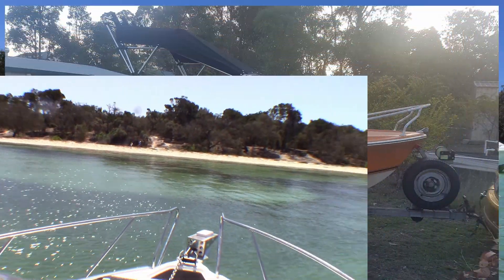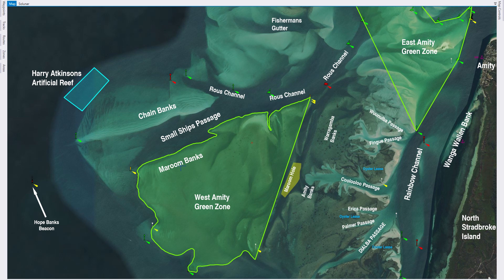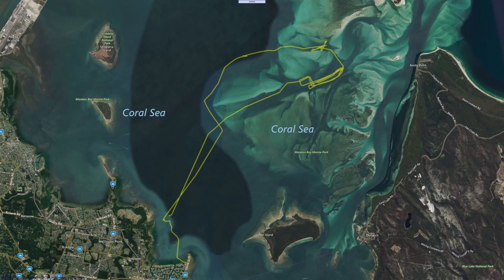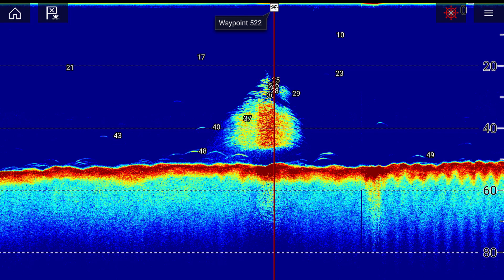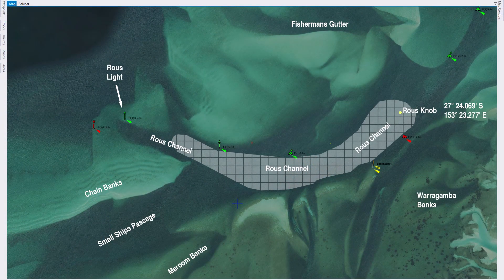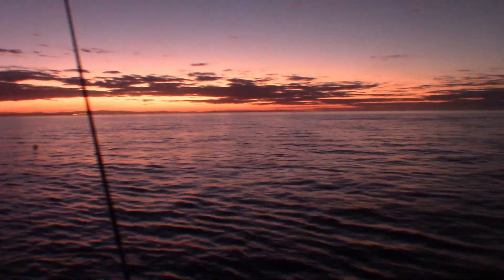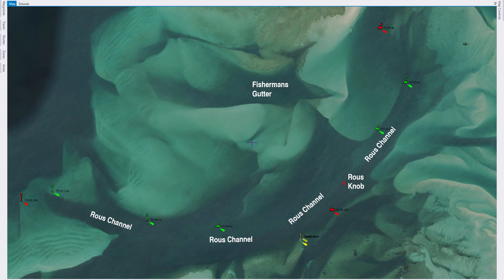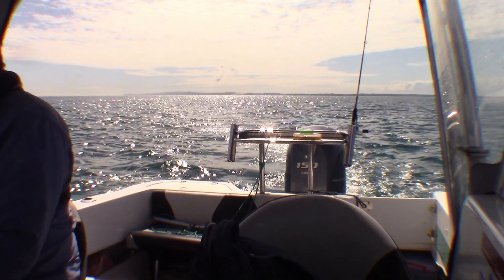Central Moreton Bay – Small Ships, Fisherman’s Gutter and the Rous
s04e04

This is the fifth video in the series on central Moreton Bay.  In this episode I pick up the story at the Small Ships Passage, continue up the Rous channel and take a couple of small detours down to the Maroom Hole and into Fisherman’s Gutter.

This area has it all, well I admit I am a little biased, but it is a very good area offering some excellent fishing and is a reasonable overnight anchorage so long as it isn’t too rough.

There is a very large variety of species to be caught in a relatively small area.  Over the years I have caught whiting, flathead, sole, pike, barracuda, stingray, shark, grass sweet-lip, snapper, blue-bone and mackerel, not to mention the countless bait stealers that also share the area.  Everything in season, of course.

As usual, after I finished the video and listened to it I thought of things I should have said.  In one or two places I spoke about threading your way through the sand banks and following the darker water.  Listening to this I remembered a few times where people thought cloud shadow or submerged weed beds (both of which make the water “look” darker) were areas of deeper water.  Until you can tell the difference, be very careful.

Another thing I didn’t mention is that the Small Ships Passage and surrounding areas have weed beds that are good areas to catch squid.  I can’t help you much with that because I am only just dabbling in jigging for squid myself.  Never-the-less if you identify a weed bed in the area and it is squid season you could give it a try, after all, that is how you find new areas to fish.